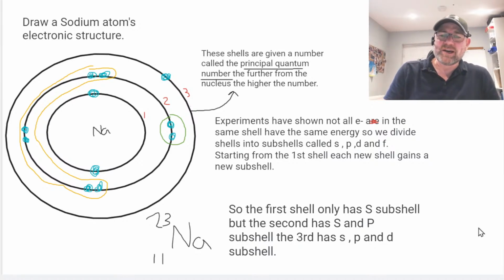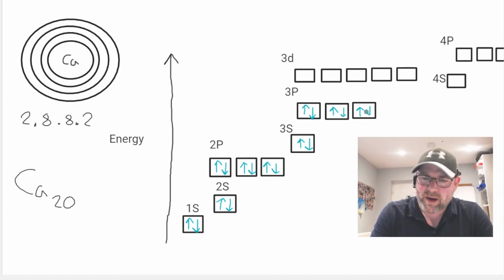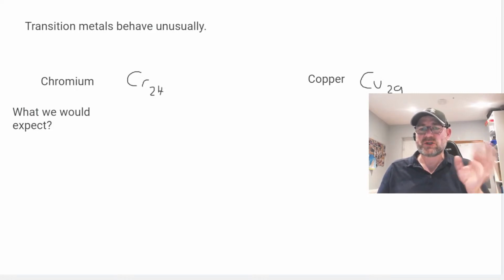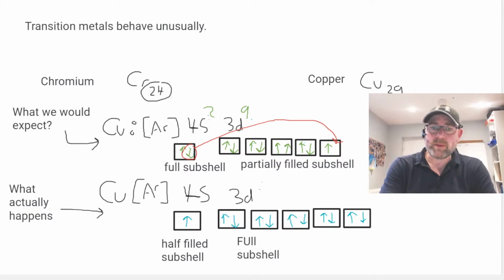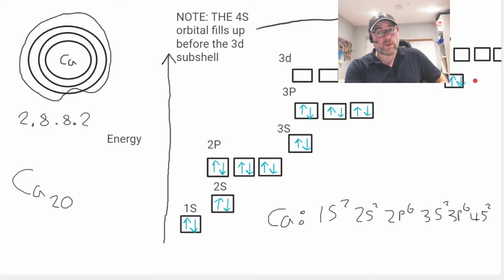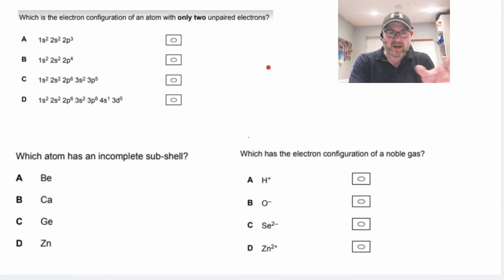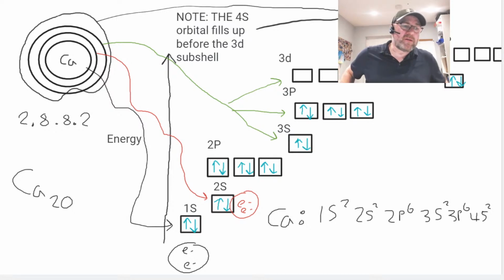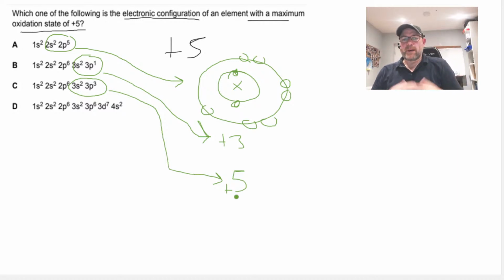A level Chemistry Livestream Lesson 2: Electronic structure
Join the Live stream enter the chat and ask questions
0:00 OOOOPS mic was off
7:00 Mic back check check
7:20 Electronic configurations
48:00 exam questions electronic structure